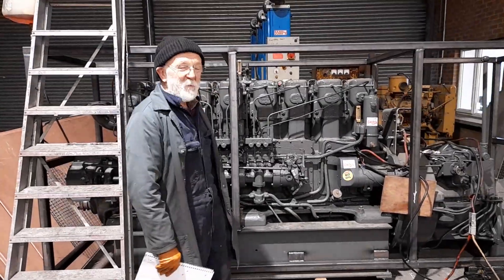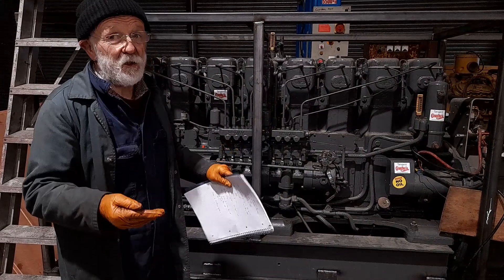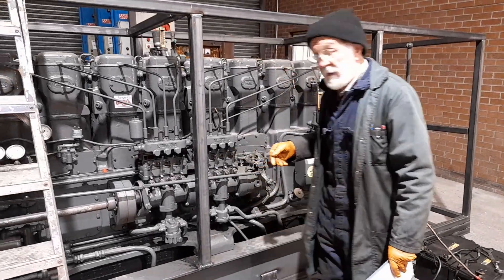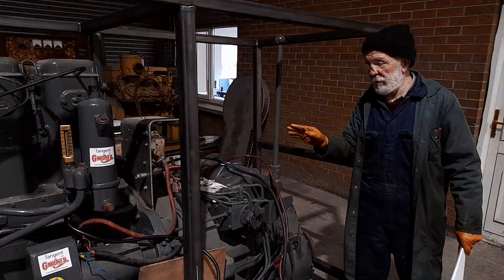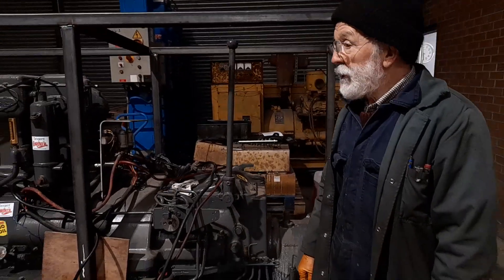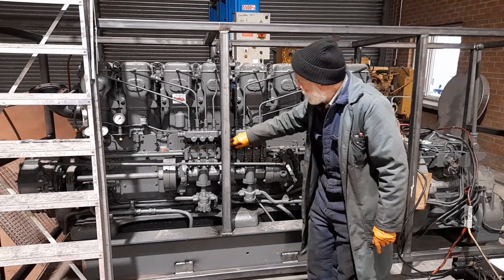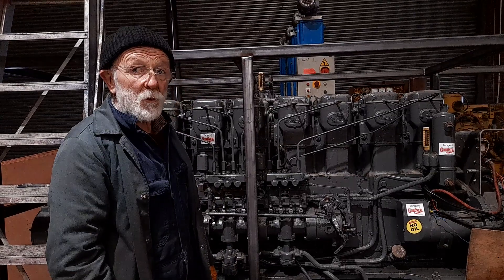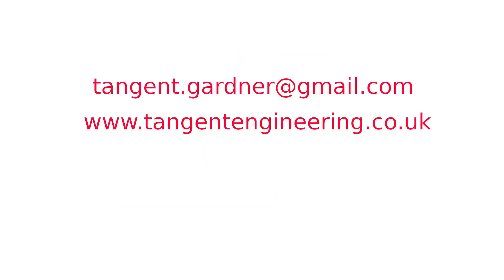Gardner Engines: the incredible 8L3B!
Gardner engines: here we take a look at what was the best marine engine ever made, the Gardner 8L3B.